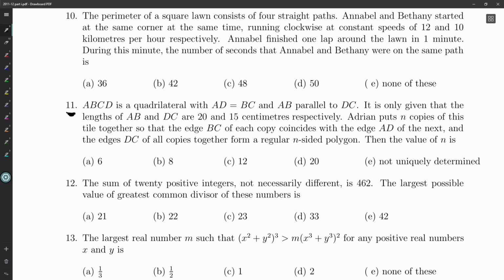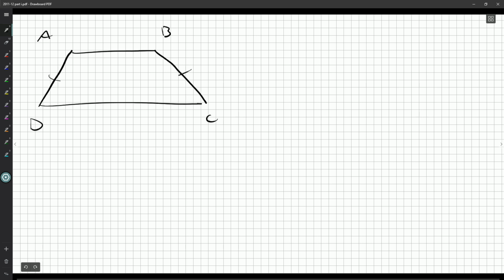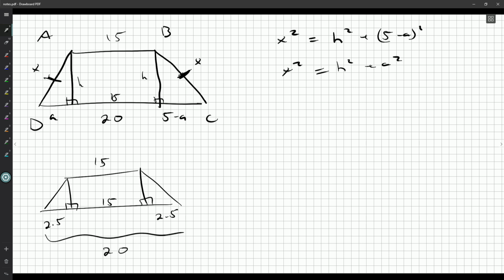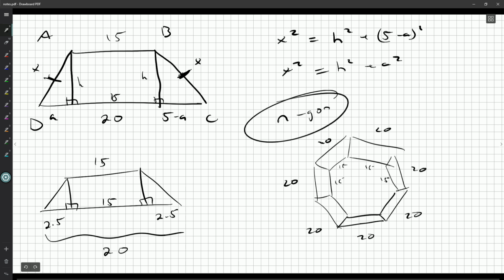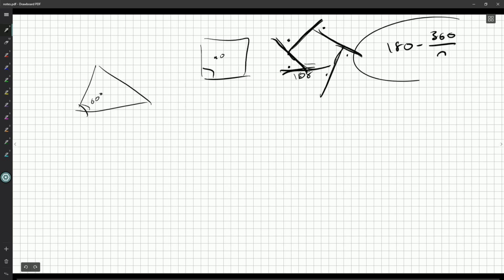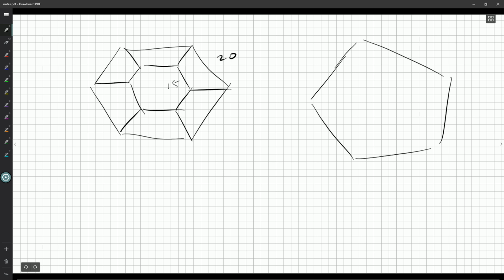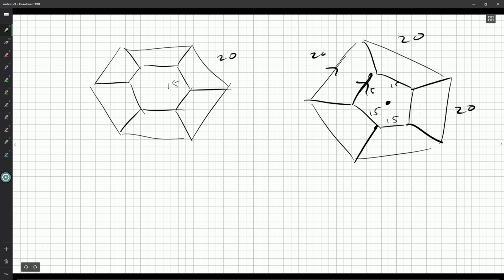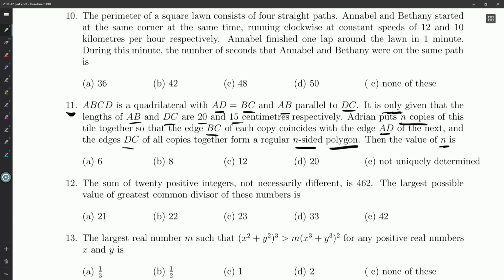Alberta High School Mathematics Competition I-11 (2011-2012)